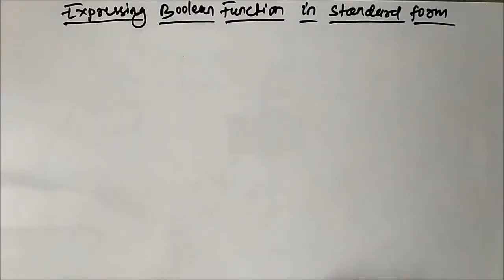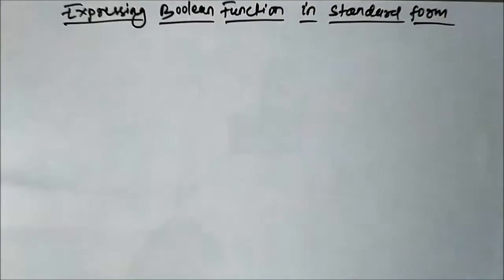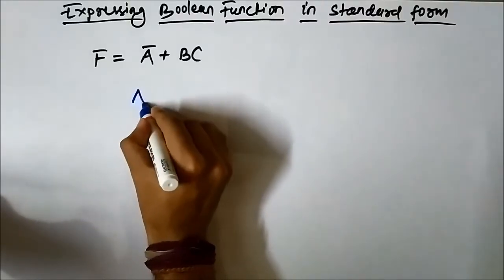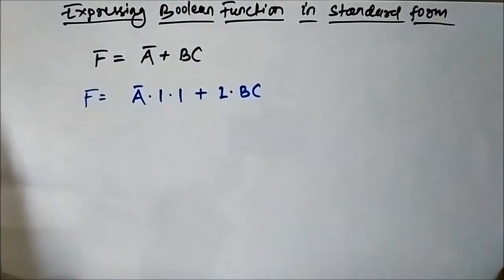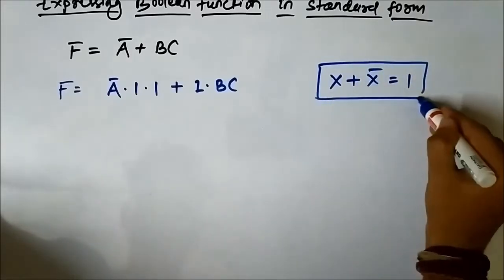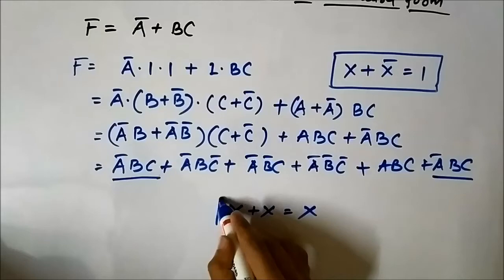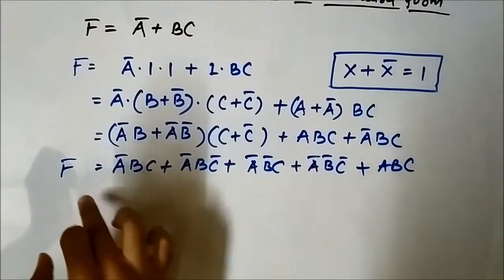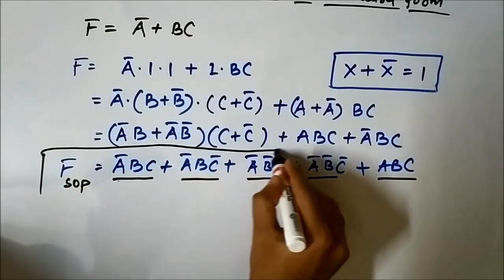Converting Boolean Expressions into Standard Form | Sum of Products (SOP) Form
This video discusses how to convert random Boolean Expressions into standard form.